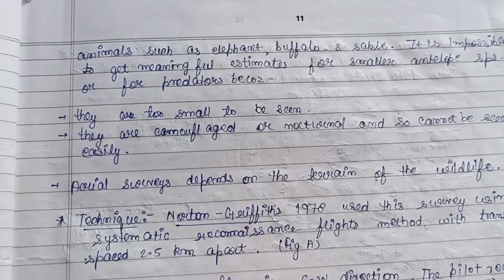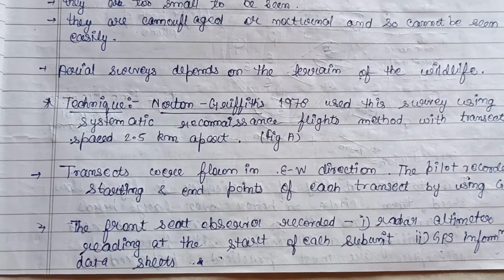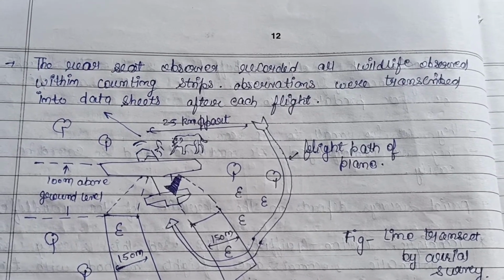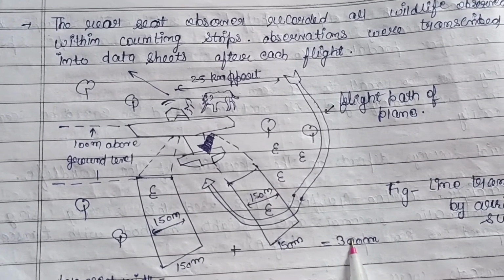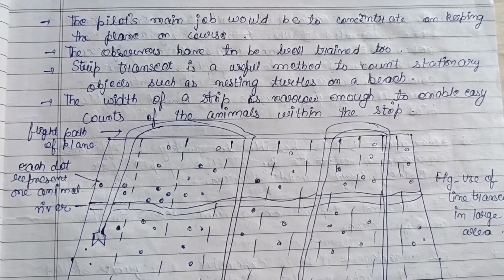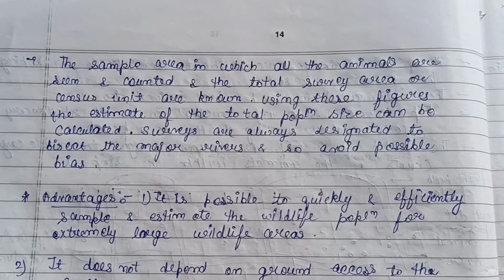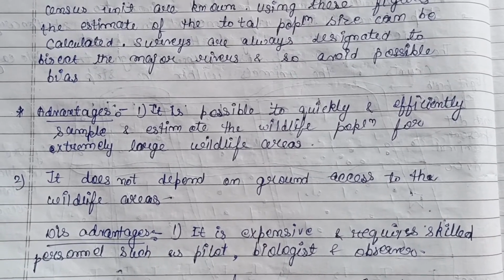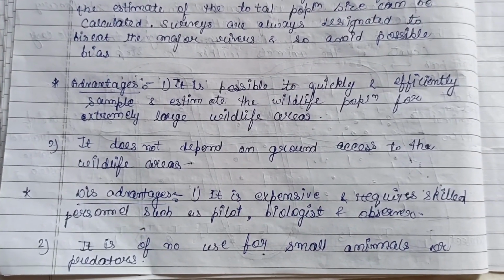Aerial survey - Method of population estimation of animals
This video gives details about aerial survey method for estimating the population of animals. It describe the technique and also the advantage and disadvantage of the method.